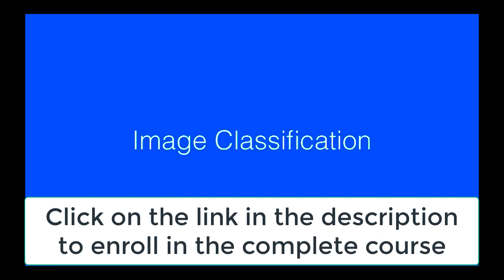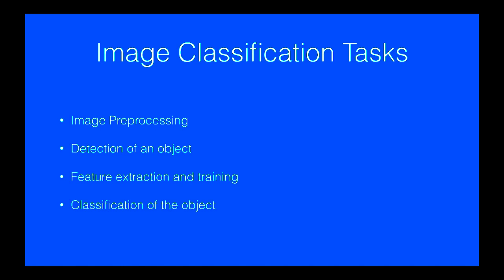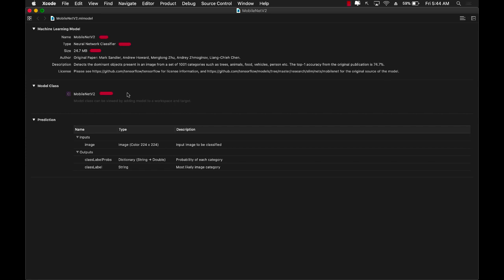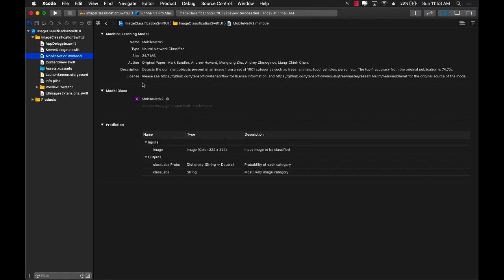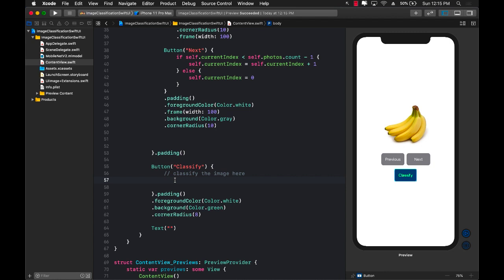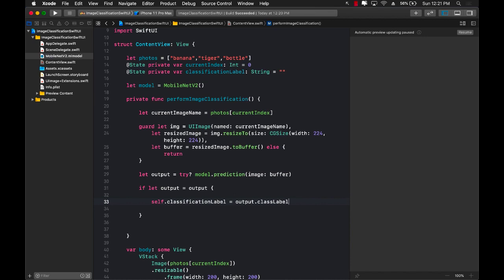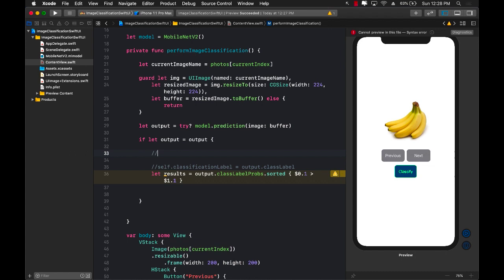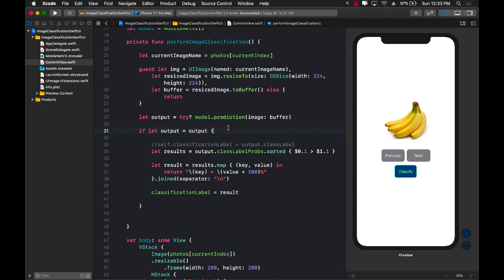Image Classification in SwiftUI App Using Core ML and Pre-trained Model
In this video, Mohammad Azam will demonstrate how to perform image classification using Core ML in a SwiftUI app.